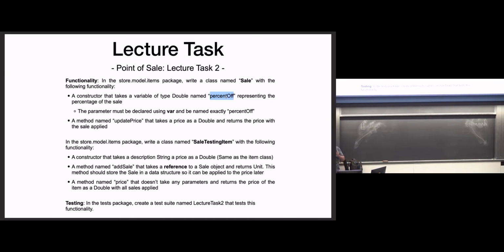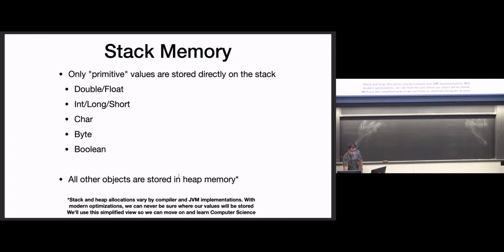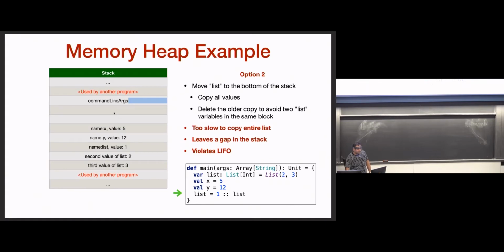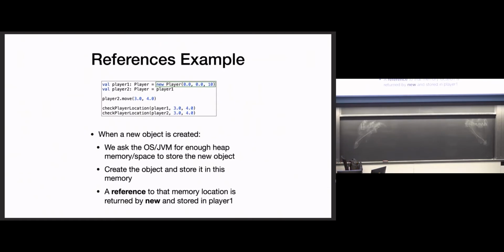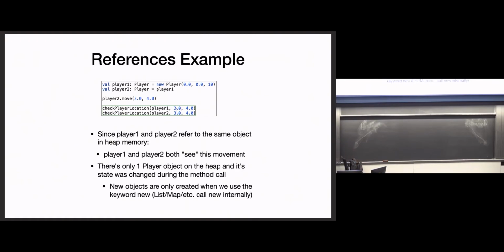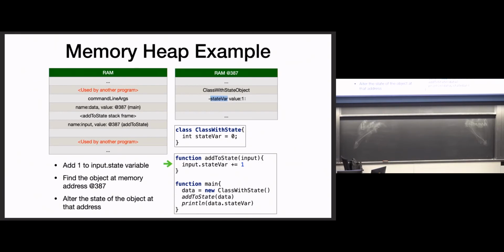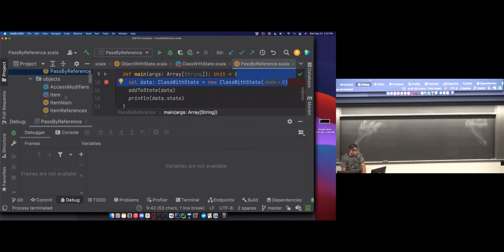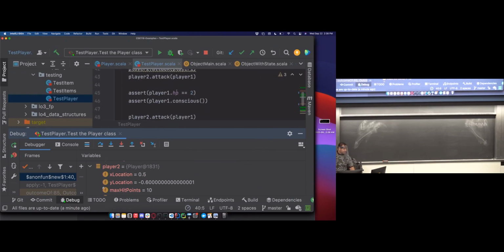[CSE 116] Lecture 10: Memory Heap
Topics covered: stack vs. heap, references, heap example